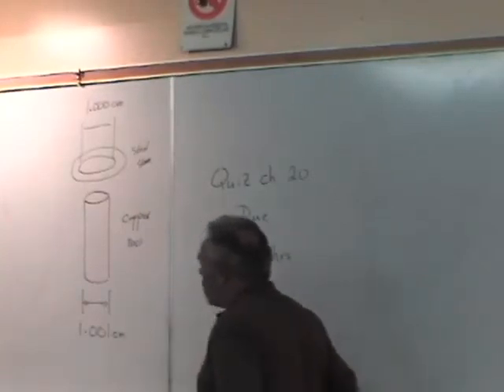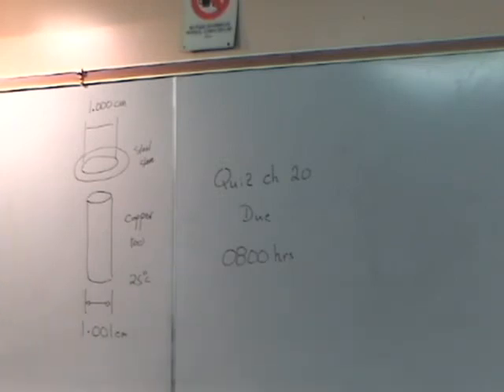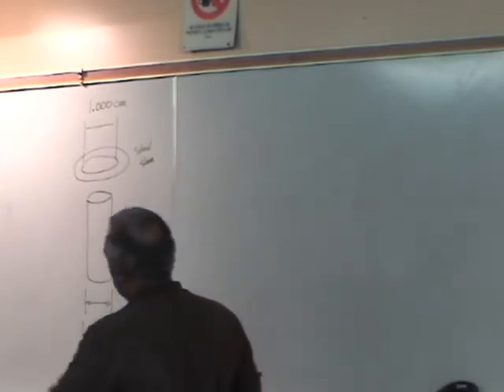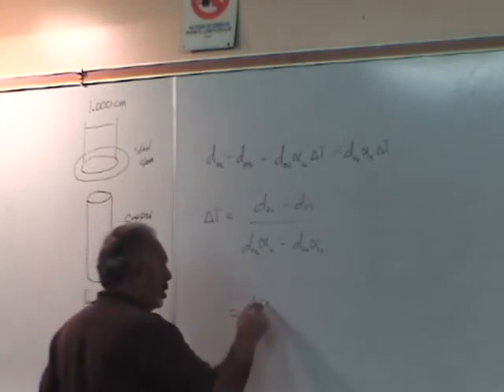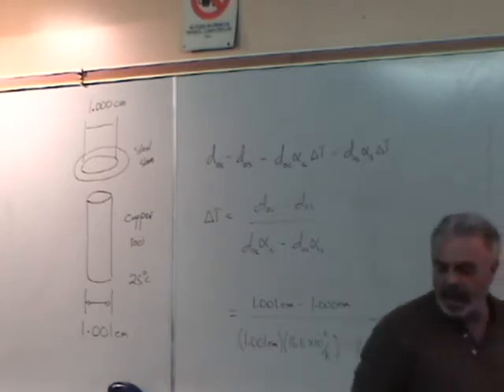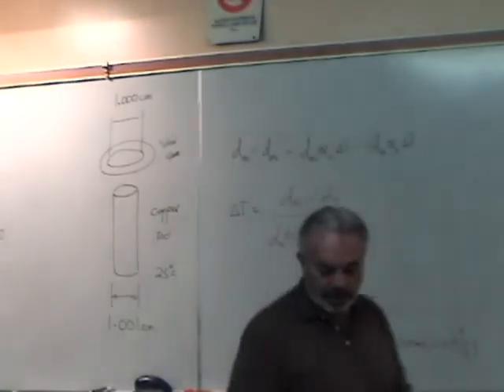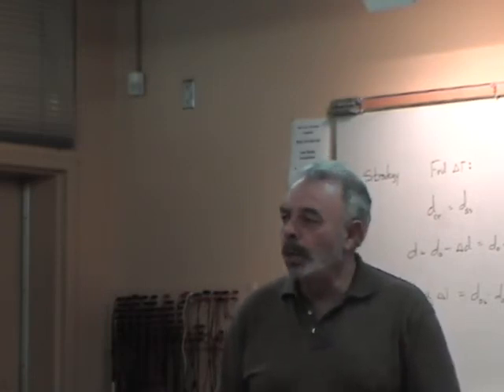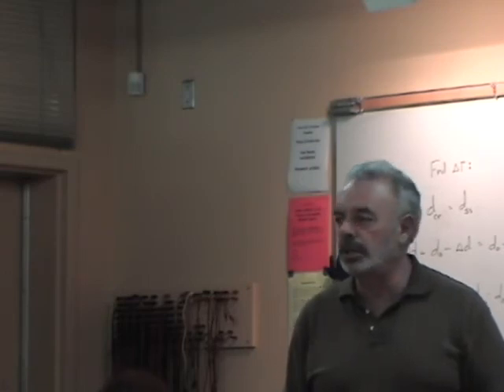01 23 12 001